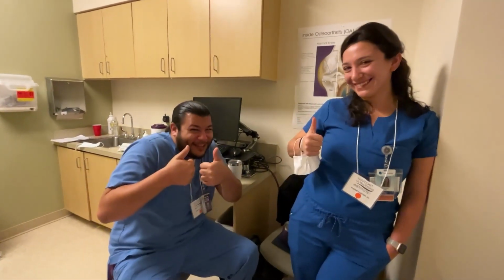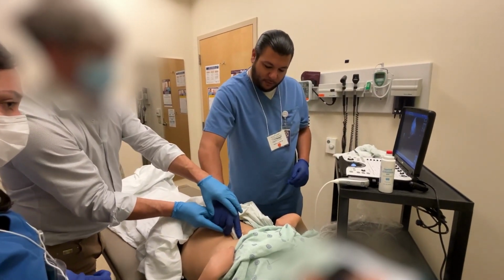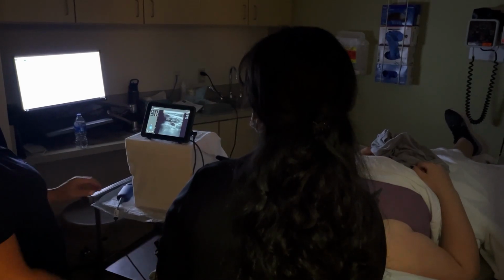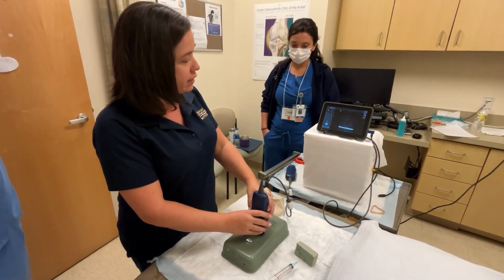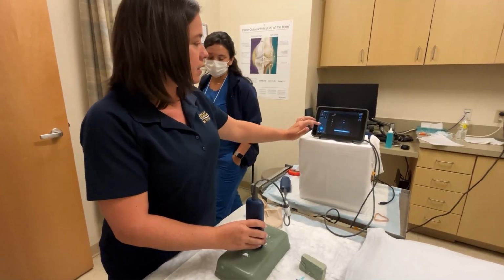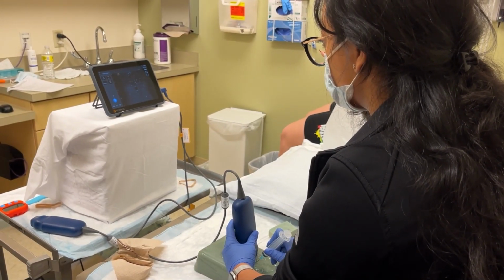Point-Of-Care-Ultrasound Training | Family Medicine Residency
In this video, I take you guys along a 2-day intense point-of-care ultrasound course where we hone and developed our skills to use the ultrasound machine in order to optimize our patient care and stay on top of new technology! It was literally so much fun and I hope you enjoy it!